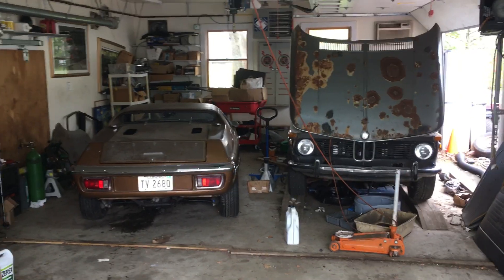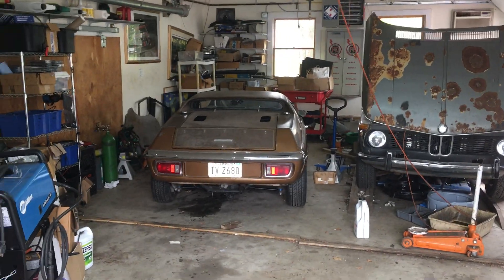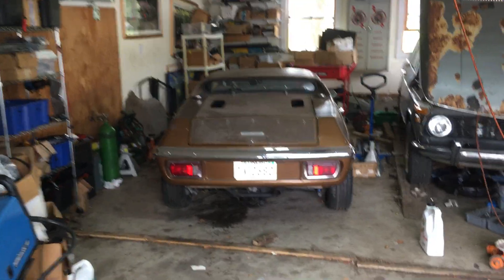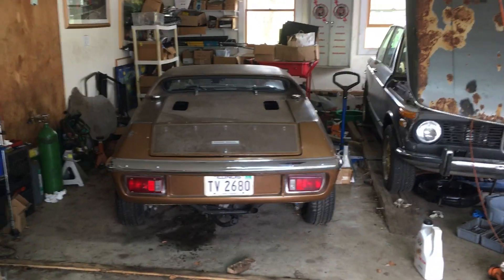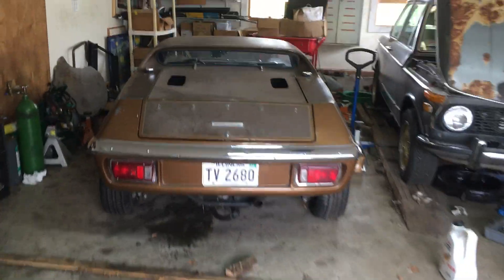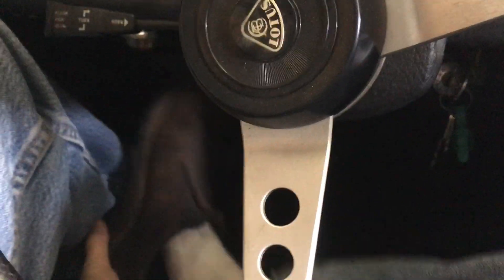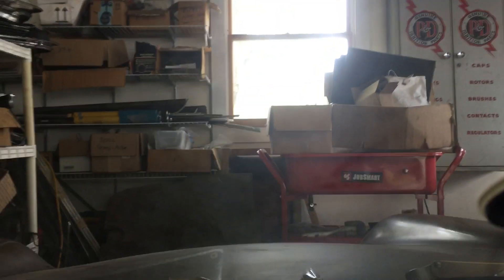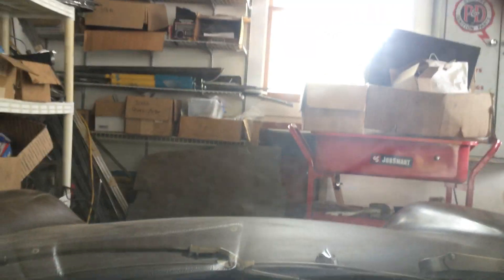The Lotus Chronicles: First Back Out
The first back-out of the '74 Lotus Europa Twin-Cam after its engine rebuild. This was literally the first time the car had been driven in 40 years, and the first time it'd seen sunlight since it was rolled into my garage in 2013.